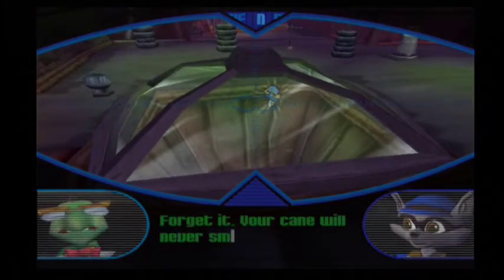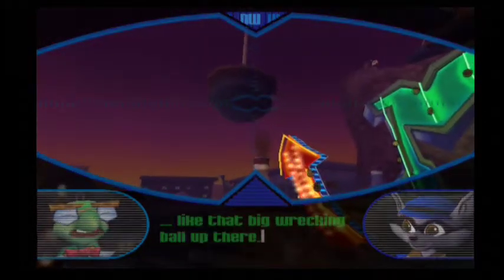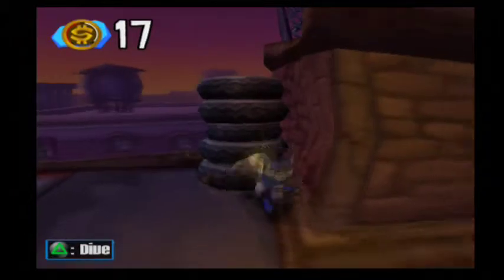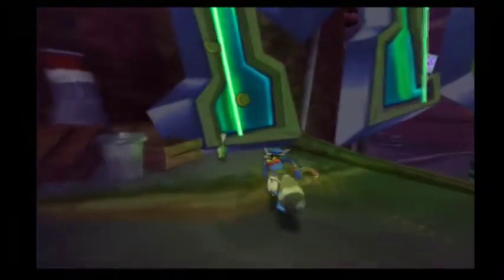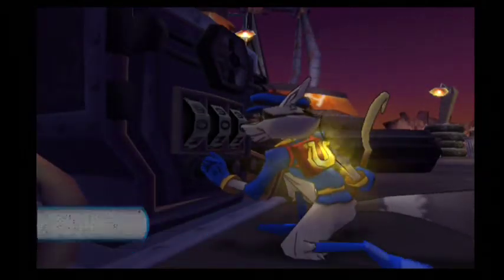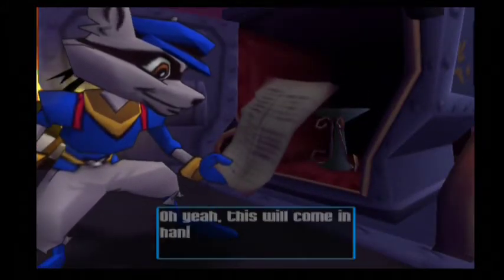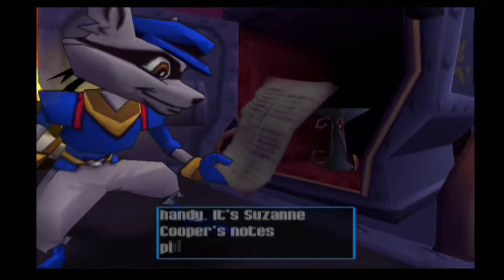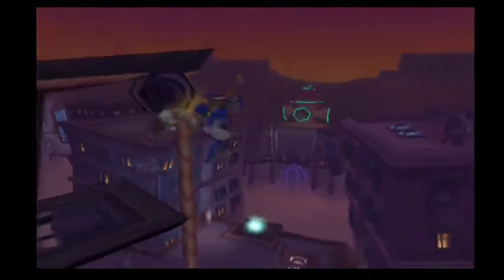SlyCooper Pt 11 Hey I Can Swim XD